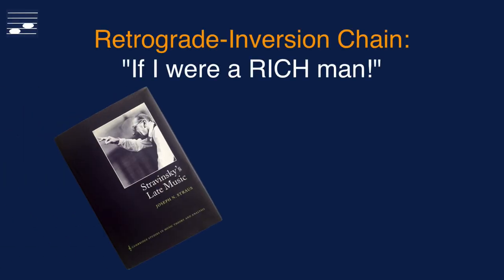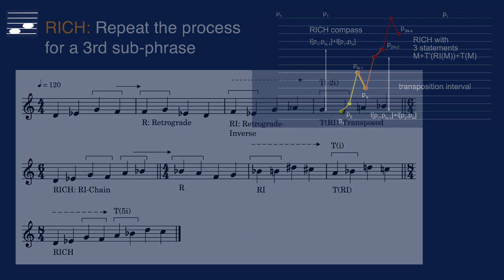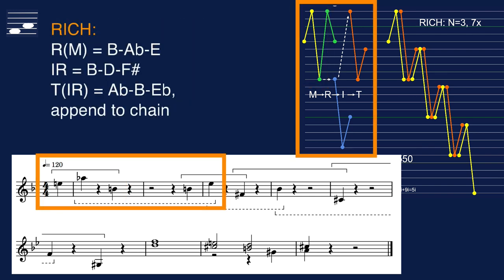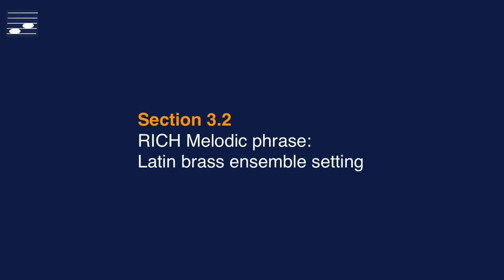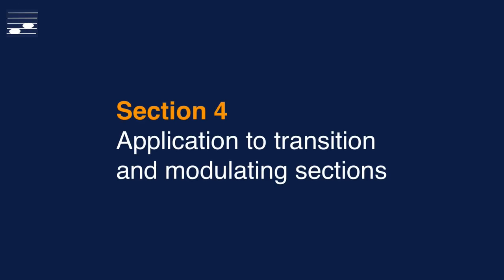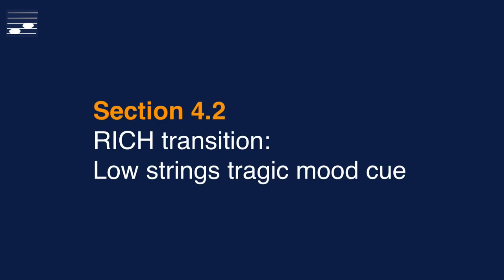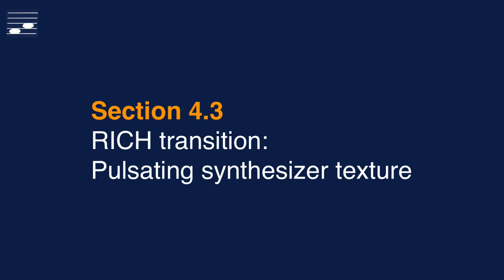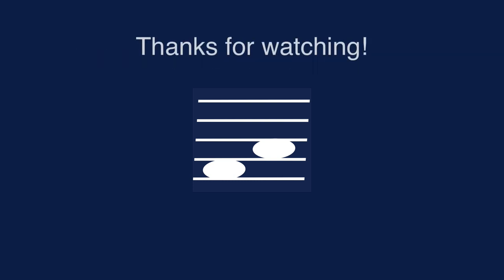Retrograde-Inversion Chain: If I were a RICH man!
The Retrograde-Inversion Chain (RICH) is a transformation technique in the pitch domain, that creates a longer melody from a short ordered note series motif. The RICH is discussed in the David Lewin book on Generalized Transformations and Joseph Straus shows a number of examples in Strawinsky's late music. This tutorial is about RICH fundamentals, properties and application. After presenting a number of classical music examples in great detail this technique is applied to the creation of three melodic phrases and three (modulating) transitions.

Contents:
00:00 What this video is about
00:23 Section 1. Introduction and overview
00:48 Section 2. Fundamentals RICH, construct, properties
04:48 Section 2.1. Example Bach name
06:25 Section 2.2. Example Mozart Symphony KV550
07:45 Section 2.3. Example Strawinsky Agon, Pas-de-Deux
08:36 Section 3: Application in melodic phrases
08:40 Section 3.1 Jazz bebop sectional harmony
10:06 Section 3.2 Latin brass ensemble voicing
11:39 Section 3.3 Shuffle Rock melody
13:36 Section 4: Application in transition sections
13:45 Section 4.1 Solo acoustic guitar piece
17:00 Section 4.2 Low strings tragic mood cue
20:14 Section 4.3 Pulsating synthesizer texture
22:14 Summary and conclusions